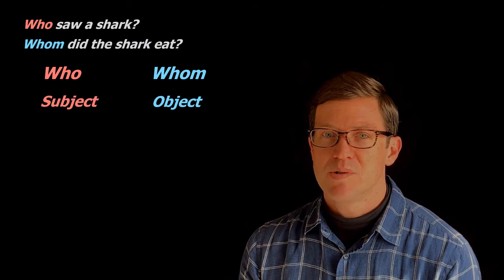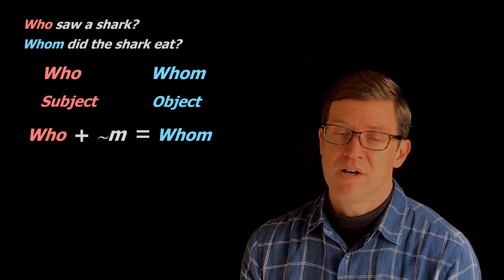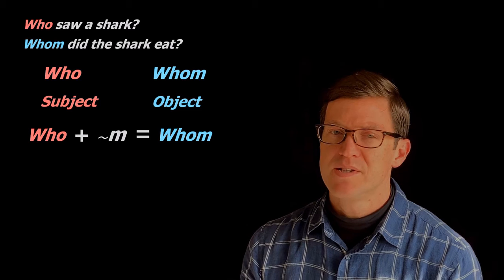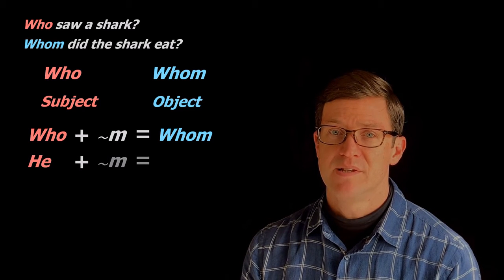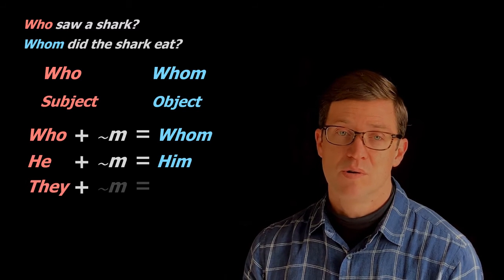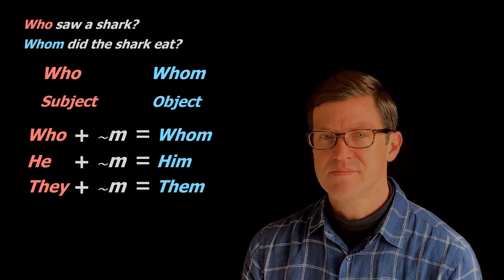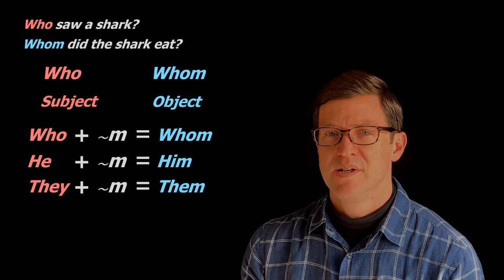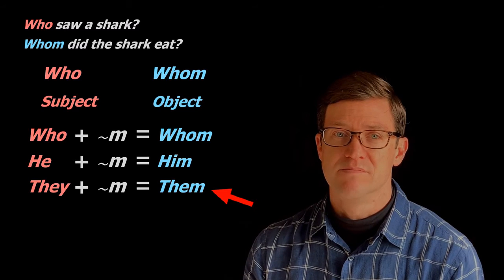Whom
English Grammar: Whom. Many native English speakers don't use this word correctly, but you can do it. I'll show you how - let's take a look!